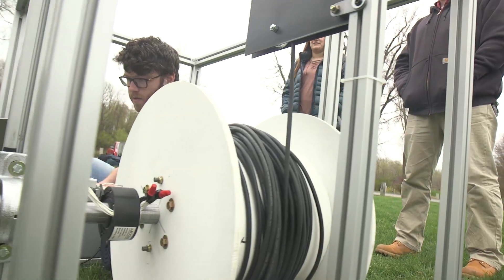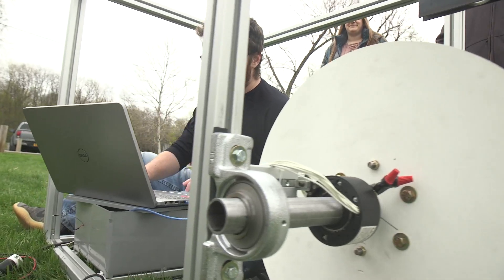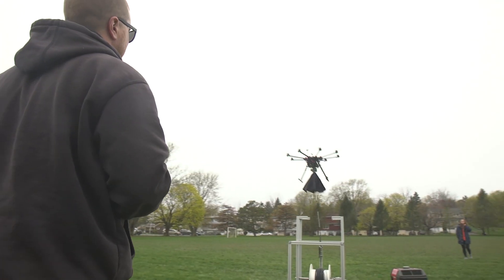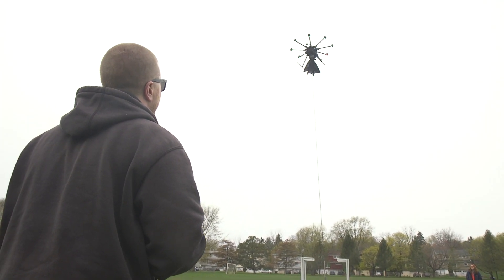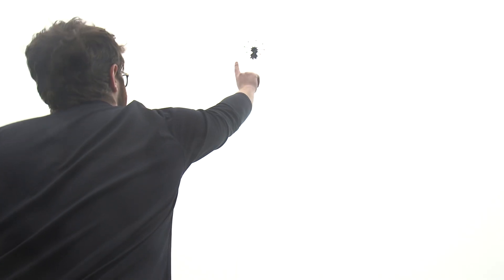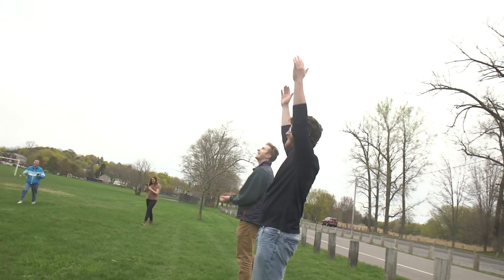Syracuse University Mechanical Engineering Students Build Drone Ground Station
A team of senior mechanical engineering majors at Syracuse University worked with Millennium Engineering to design and build a ground station that can provide power to a UAV while it it is connected to a tether reel.